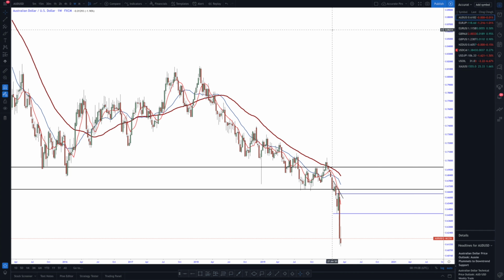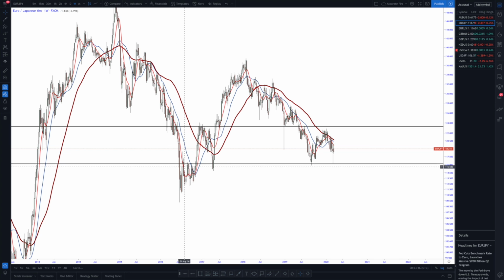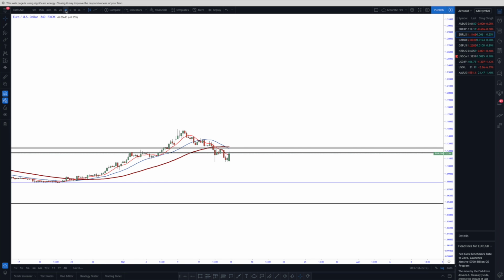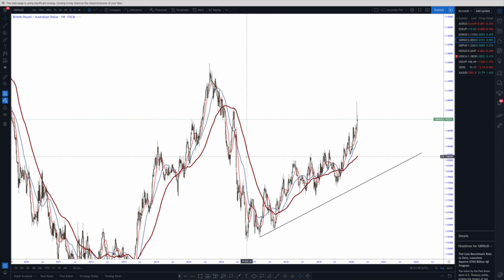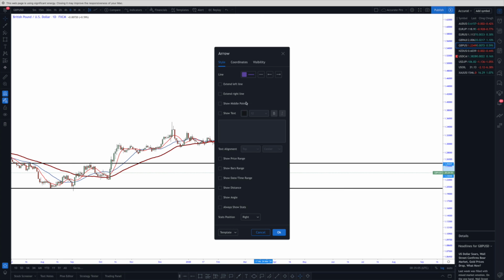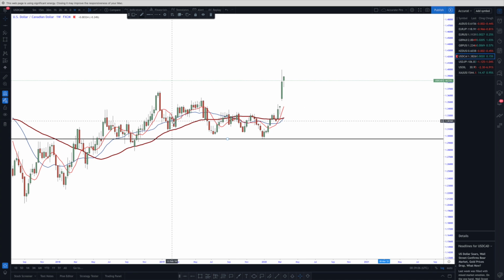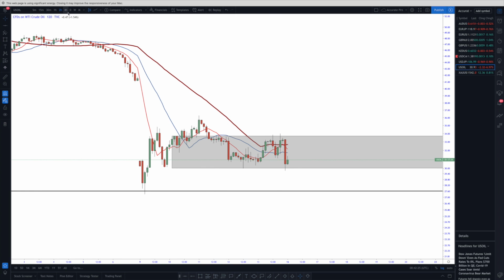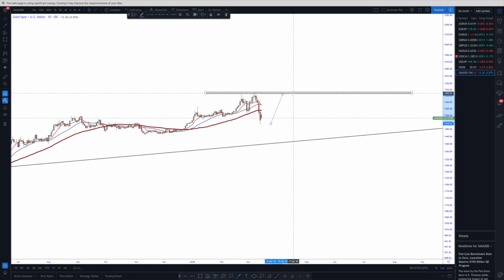Forex Trading With Si (March 2020 Ep 1)